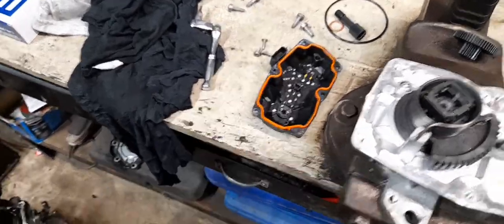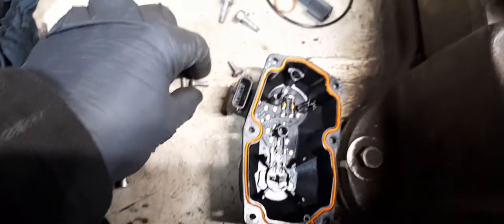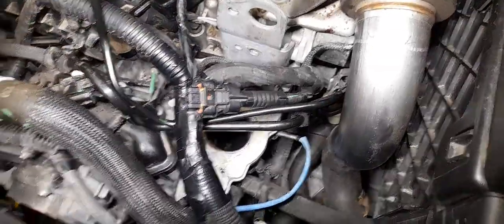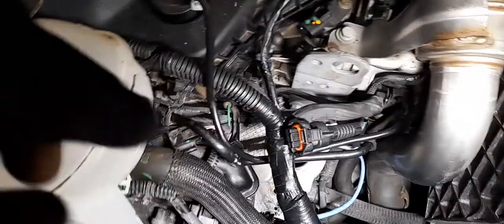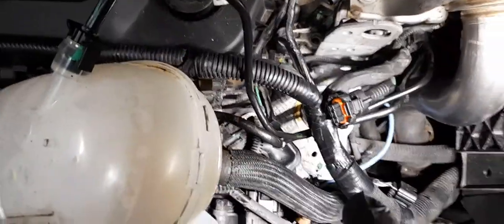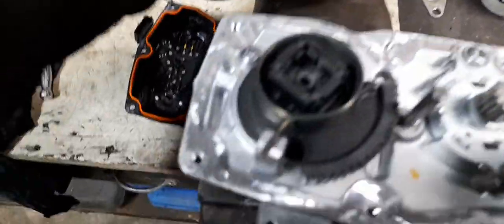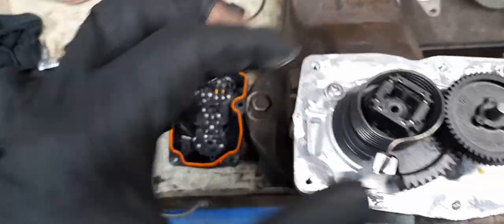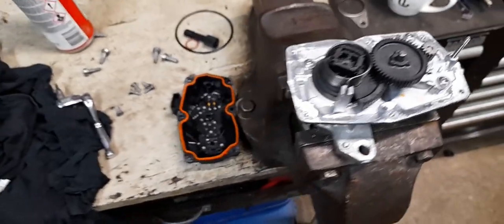2018 Renault van egr valve stuck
in this video I remove a EGR valve from a Renault diesel engine and show you the internal workings of the EGR valve and how to free off I stuck valve there was a code in the ECU for a stuck EGR